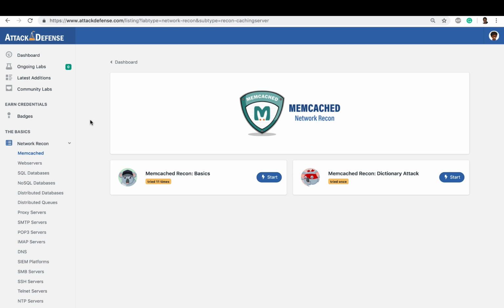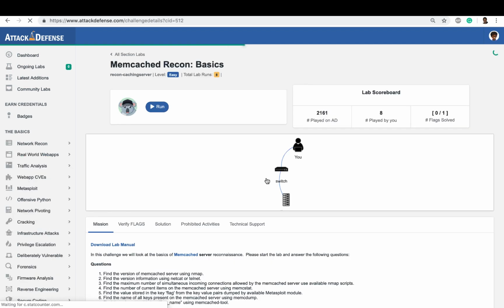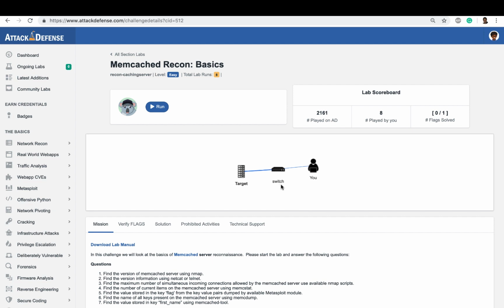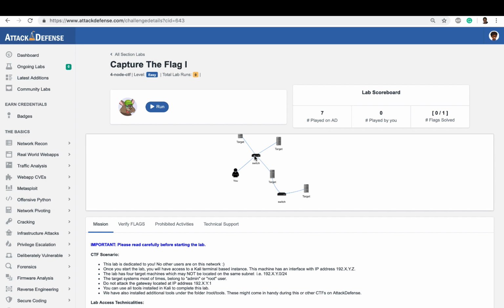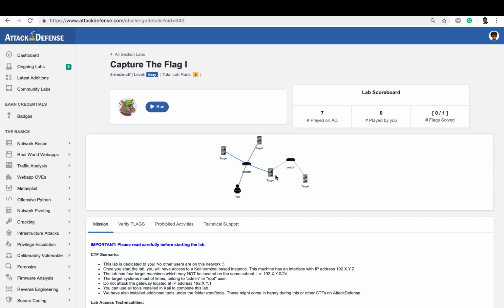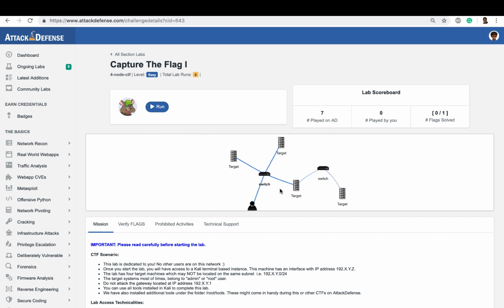AttackDefense Labs: Network View